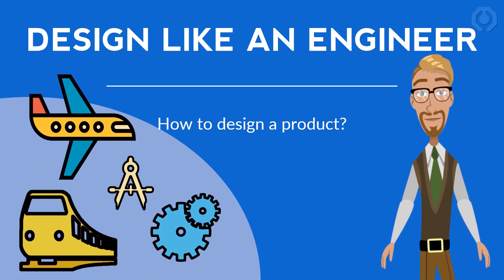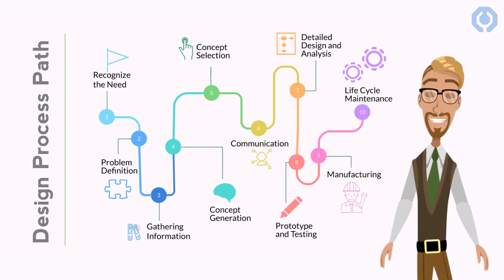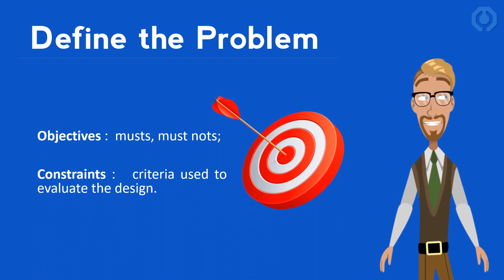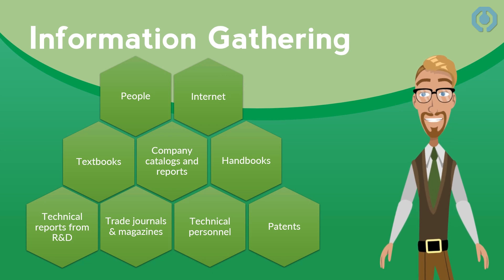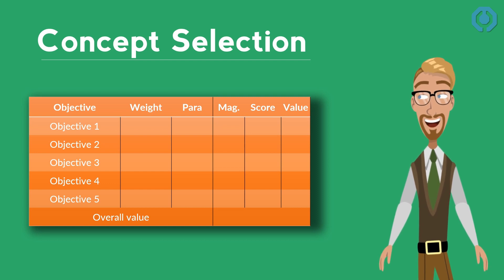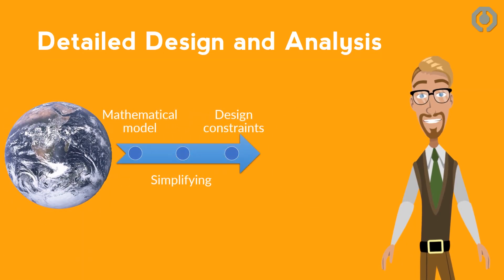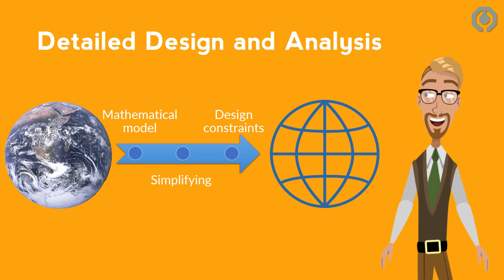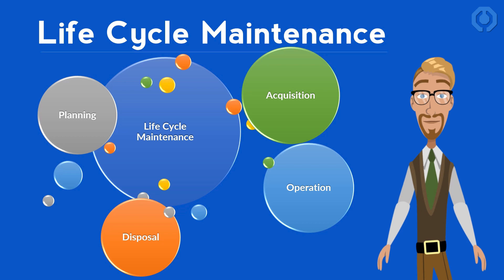⭐ Design in engineering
֍ Design in engineering is a key topic. Have you ever thought about how to design a new product and develop an existing device or system? With creative design steps, you will find the solution and getting familiar with the design path. You want to design or invent a new device? Then give a hand to your design process by following these essential design steps. Design like an engineer to find a structural way for your variant phases of design.
00:22 A definition of engineering design.
01:57 recognition of the Need.
03:00 Problem definition.
04:57 Gathering of Information.
05:50 Concept Generation.
07:20 Concept Selection.
08:58 Communication
10:15 Detailed Design and Analysis.
11:05 Prototyping and Testing.
11:54 Manufacturing step.
12:31 Lifecycle Maintenance.

Design in engineering is always a challenging task. however, it can make life easier and happier for a group of people. There are several definitions of engineering design.
Engineering design is the process of creating a system, component, or a process to meet specific needs.
Engineering design is a decision-making process and uses engineering sciences and mathematics to convert resources optimally, to meet an objective. We will get familiar with these definitions through this video. The explained design process in this video, can be applied in design in mechanical engineering, electrical engineering and so on.

The music of this video:
♫ “Sweet Release” by Dan Lebowitz is free licensed ♫

This Video is:
● Authored and Recorded by Mehdi Moradi with iDESIGN